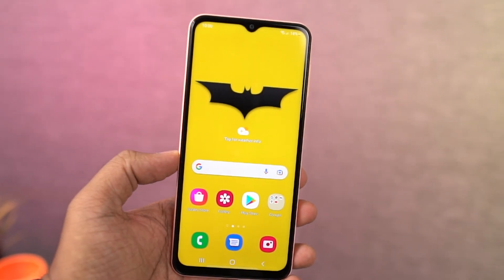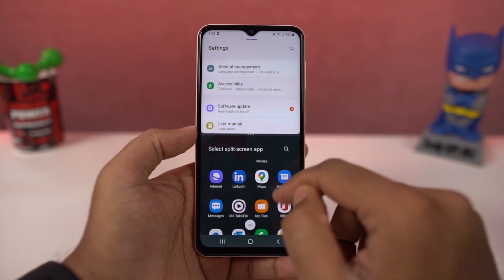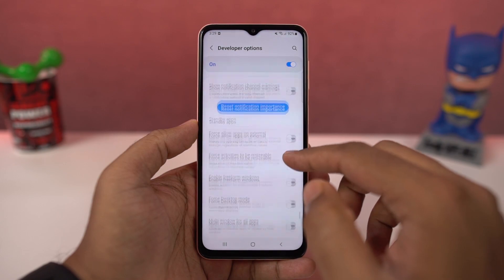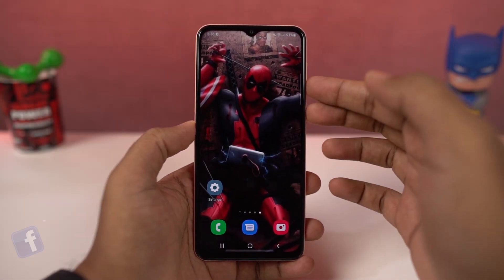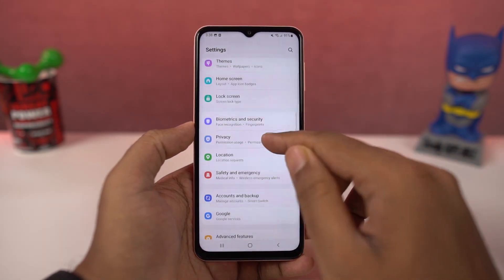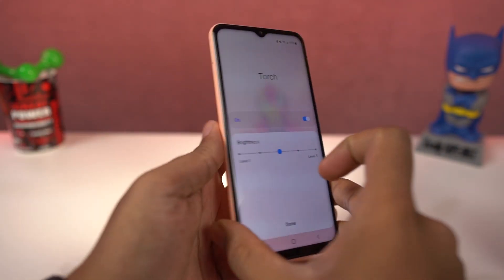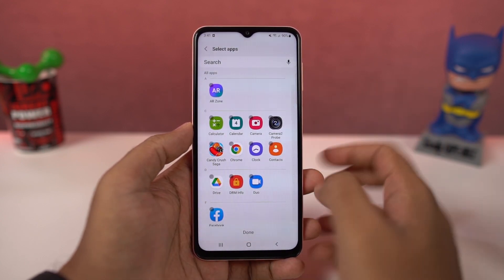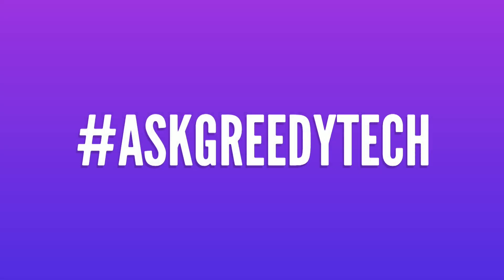Samsung M04 20+ Tips and Tricks